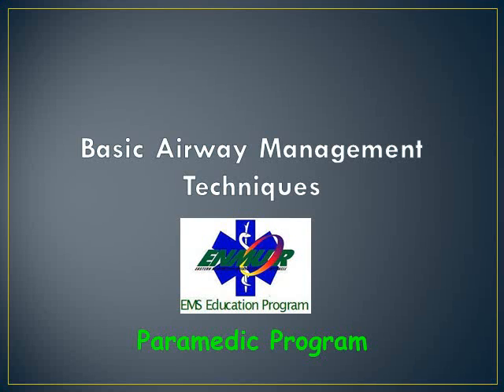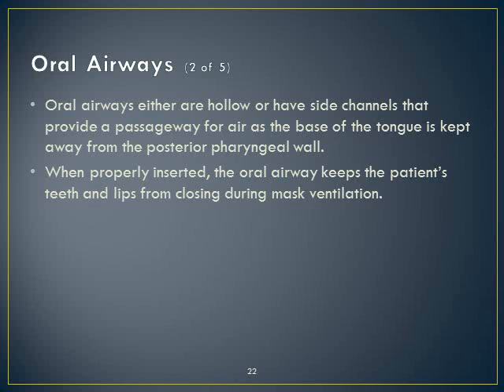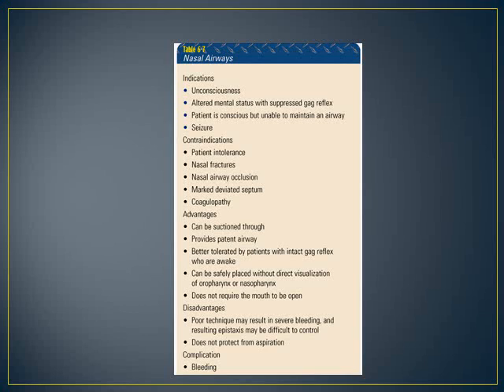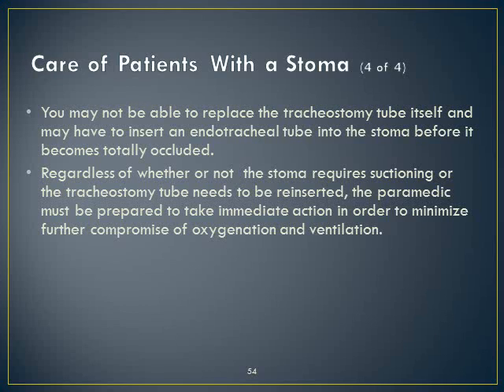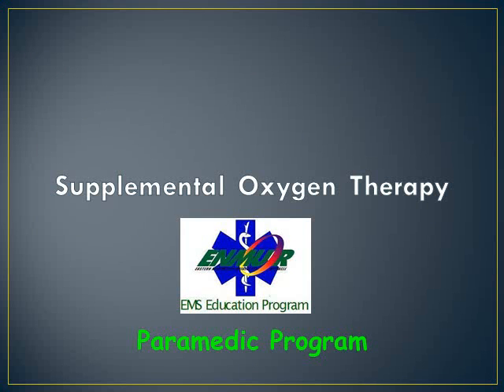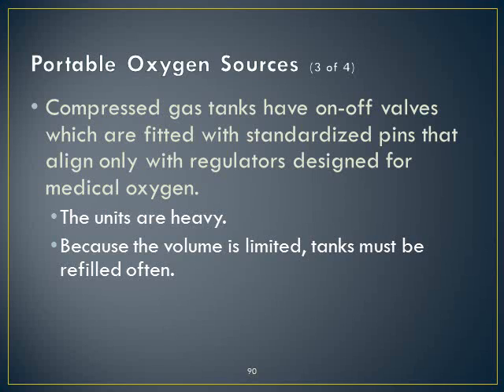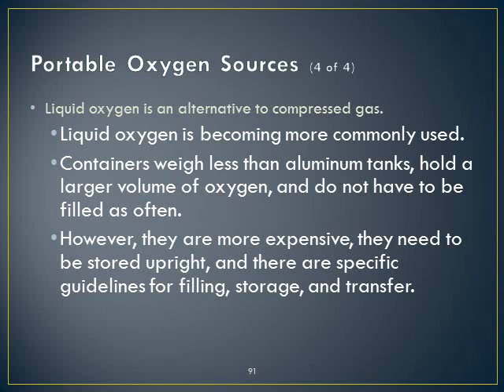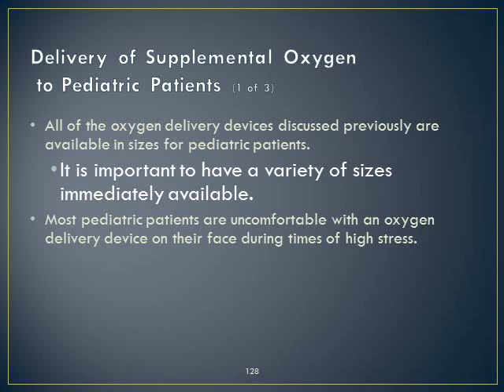Basic Airway and Oxygen therapy